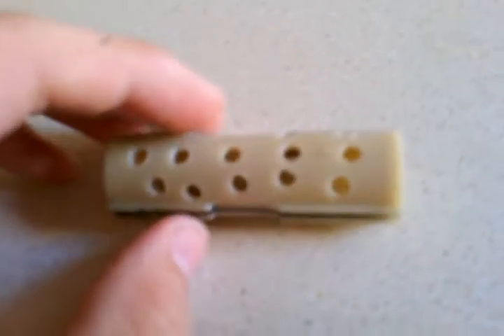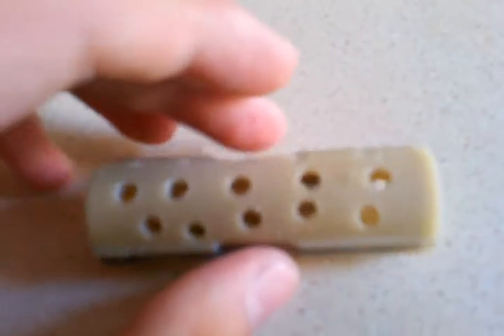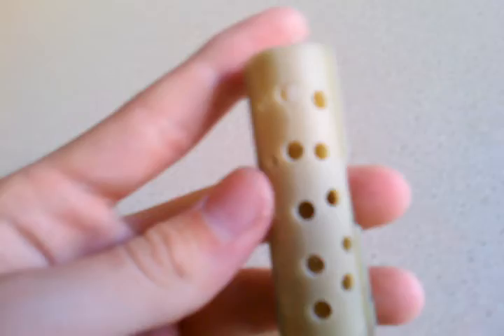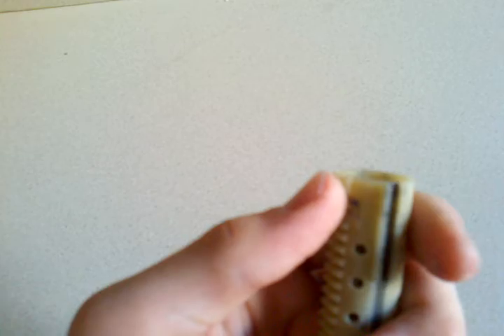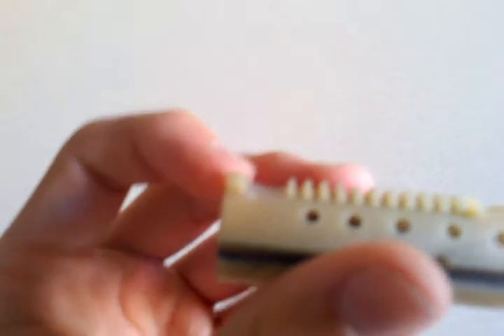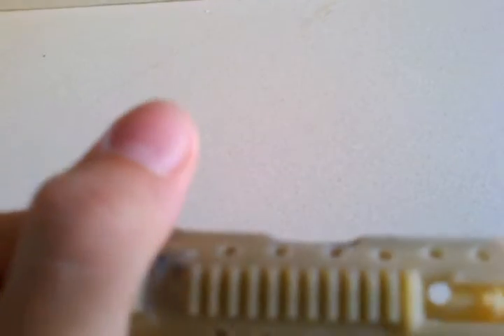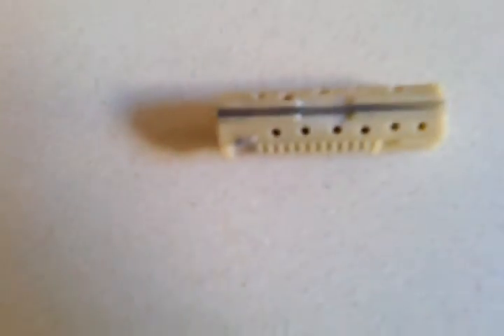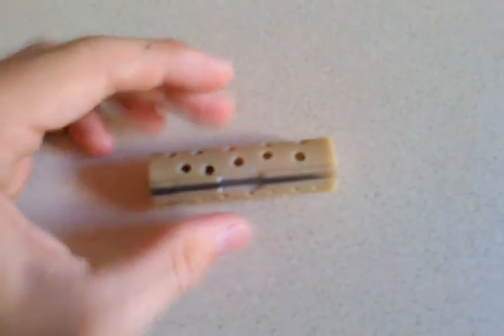Piston mod TESTS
just a moddes JG creme colored piston.

removed first and second tooth, removes some guide rails for less fristion, and swiss cheesed it.